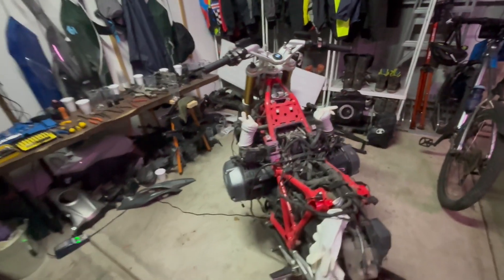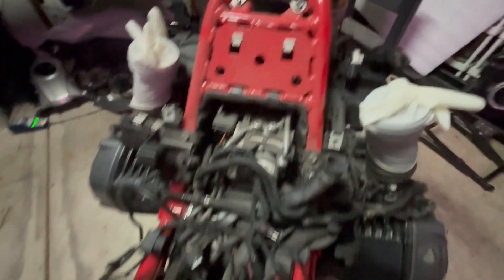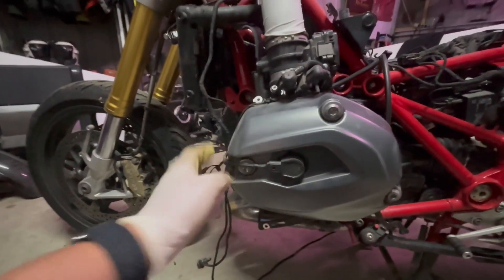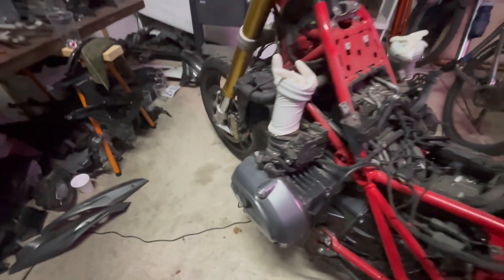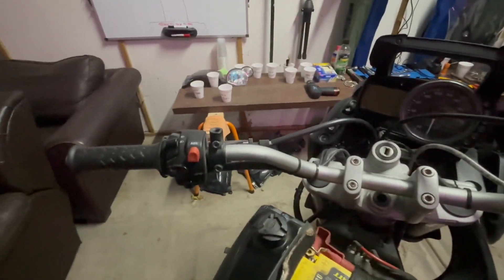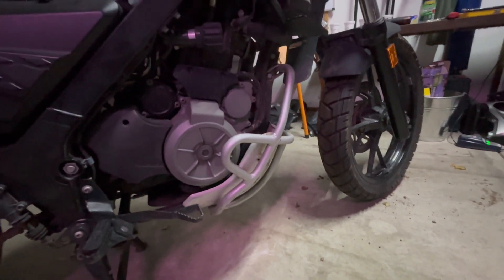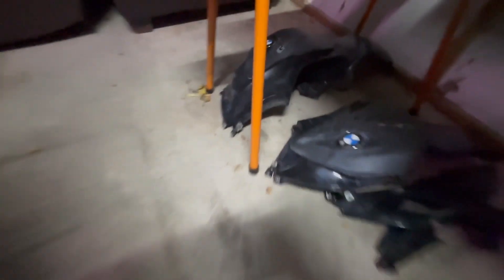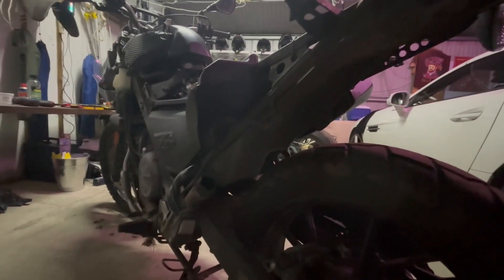Naked look at the RS and GS stripped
Main damage on RS is cylinder head and on the GS is dirty marked panels